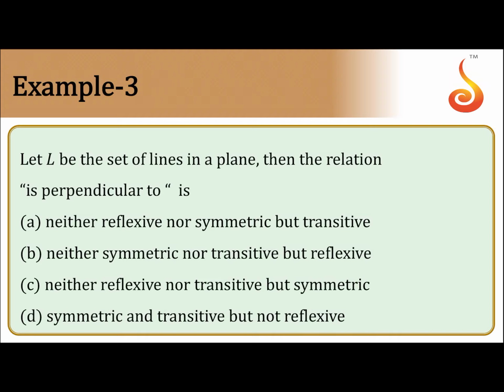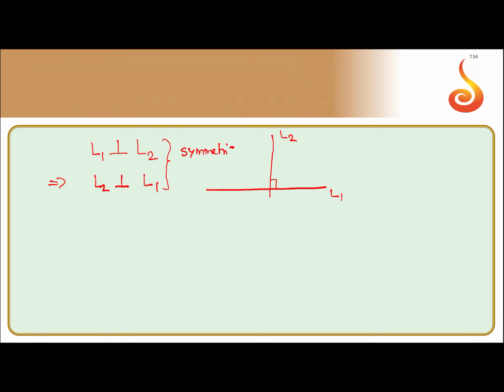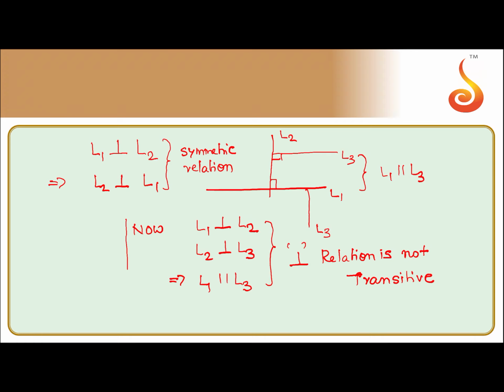PU 2 | JEE S1 | Maths | Relations & Functions | Lecture 4.01 | Slide 3 | EX 3